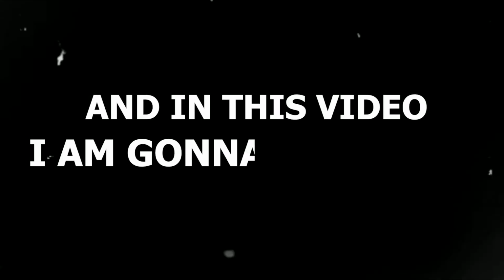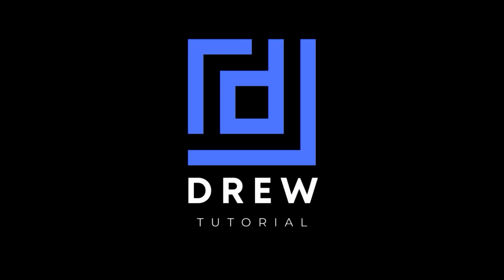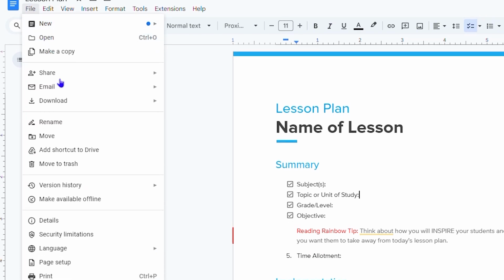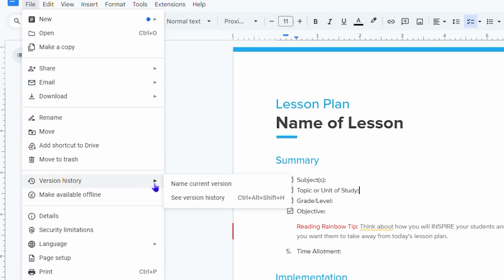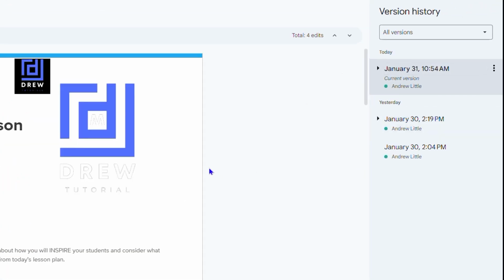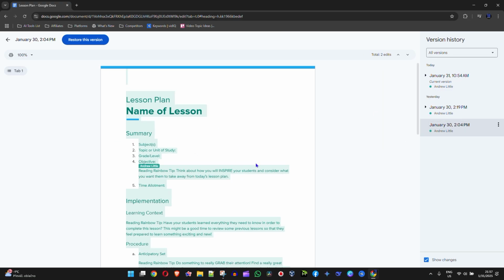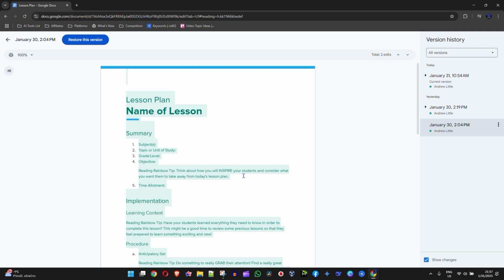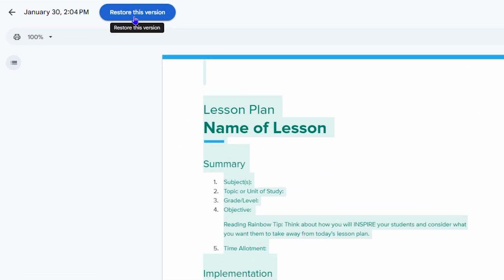How to Check a Google Docs Document Version History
Want to see the past versions of your Google Docs document? In this video, we'll show you how to access and view previous versions of your Google Docs file. This can be super helpful if you want to track changes, revert to a previous version, or even recover deleted content. We'll take you through the simple steps to access the version history of your Google Docs document. Watch now and learn how to see your Google Docs document's past versions!